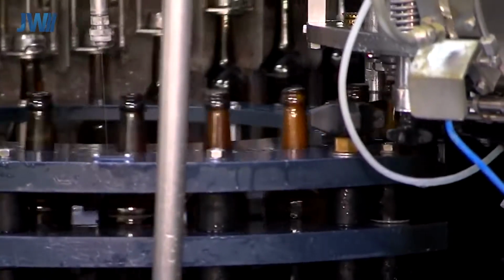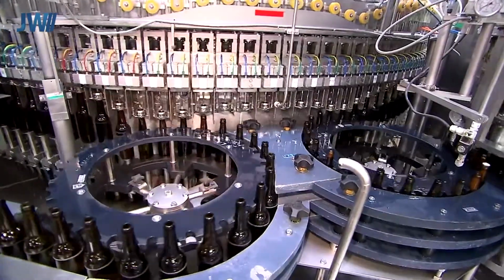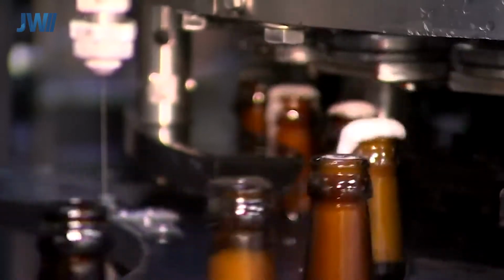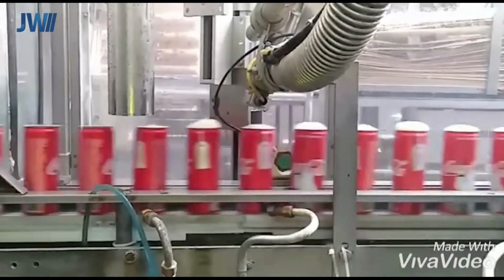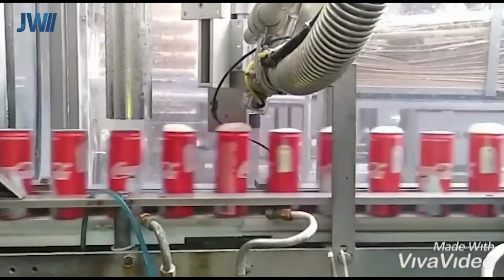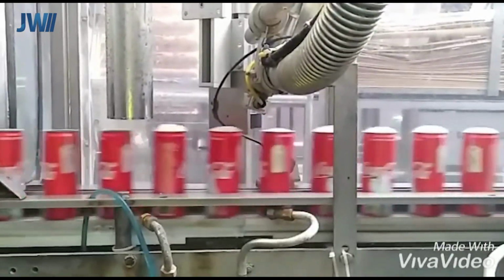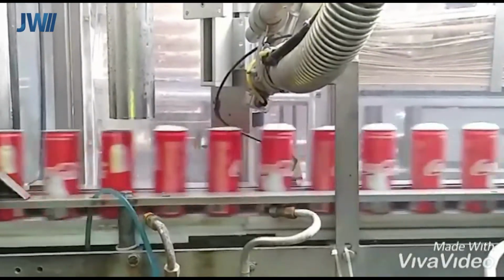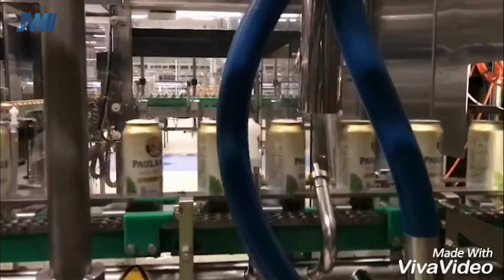Ultrasonic defoaming - Productivity, hygiene and product yield improvements with a fast ROI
Beverage defoaming systems, using ultrasonic sound waves we can eliminate foaming in bottles before capping, and cans before seaming